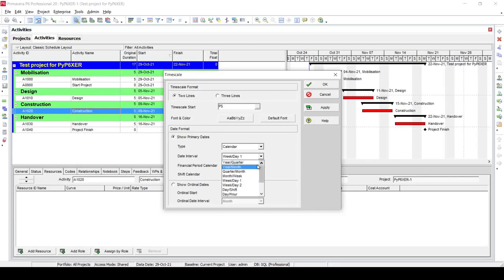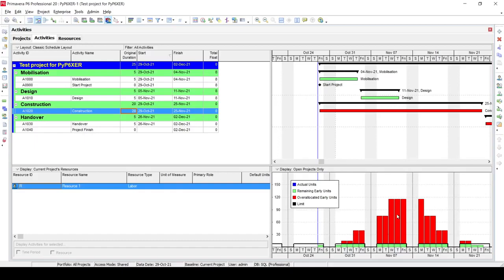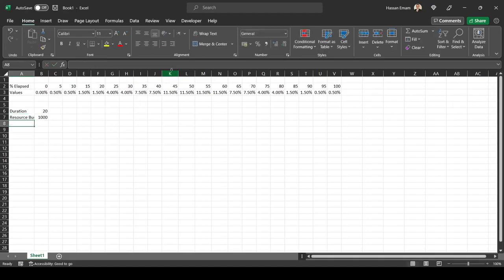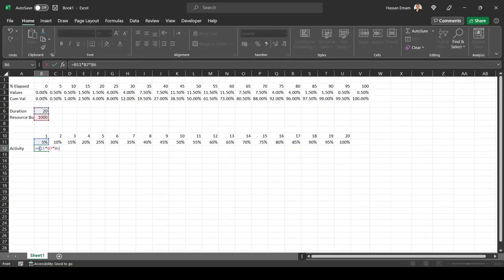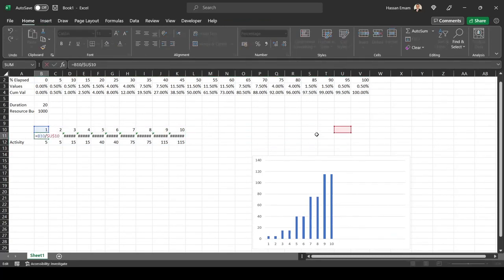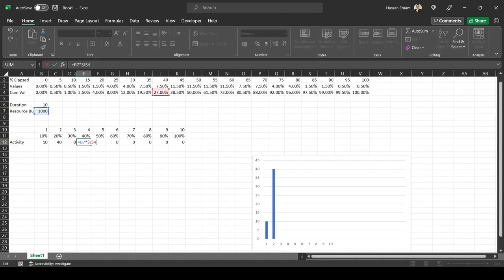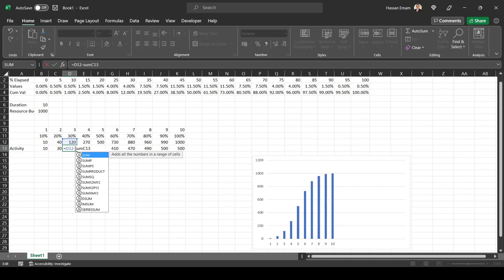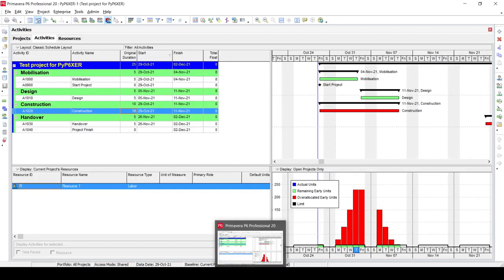04 Understanding Primavera P6 Resource Curves | Coding for AEC | PyP6XER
In this videos, I am trying to simplify the resource distribution calculation as performed by Primavera P6. The goal behind this session is to understand the calculation which opens opportunities to implementing these concepts either using programming languages such as Python with the PyP6XER library or to automate reporting in Power BI.
However, I have used excel for demonstration and make the concepts more clear and understandable. This is part of a series to discuss primavera P6 XER files coding for AEC which has several potentials for ML and AI applications.
This session is part 4 of my advanced topics in planning which you can find in the playlist below

Please do not forget to contribute to the library via the Github channel